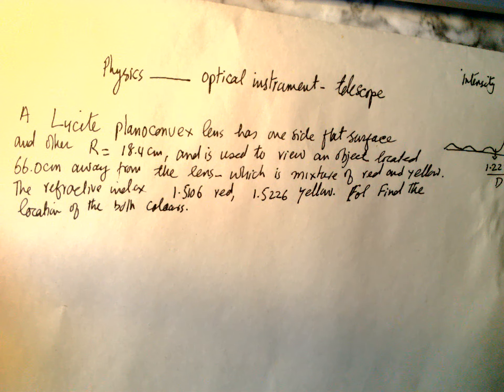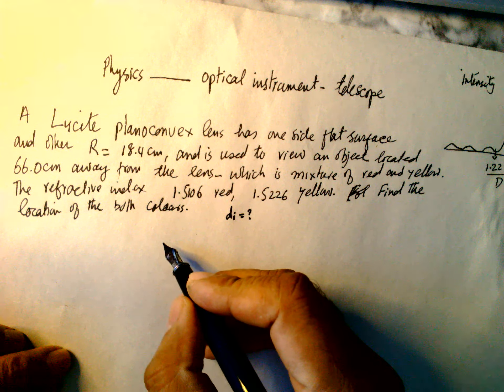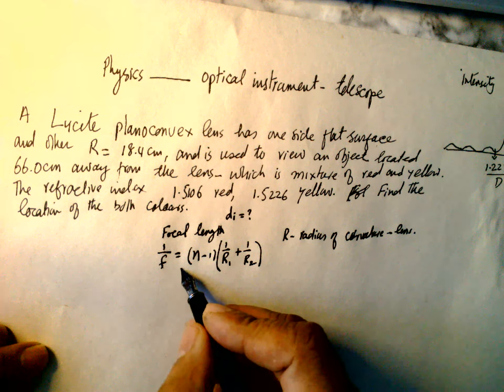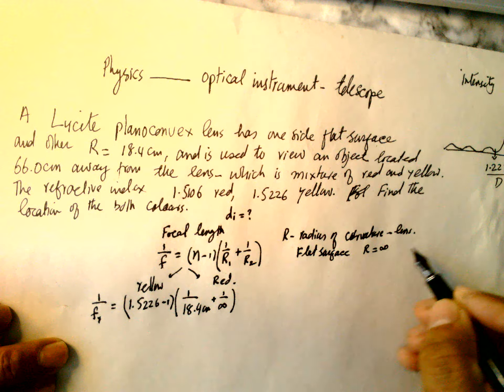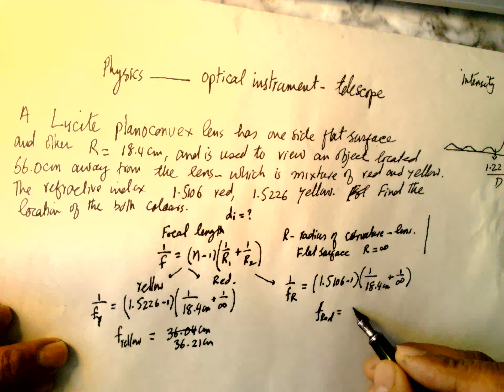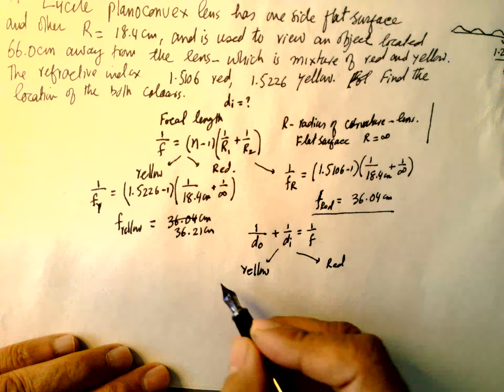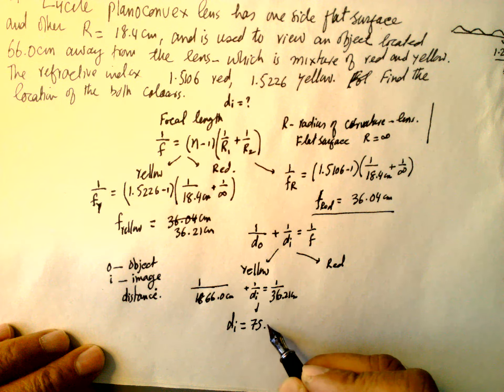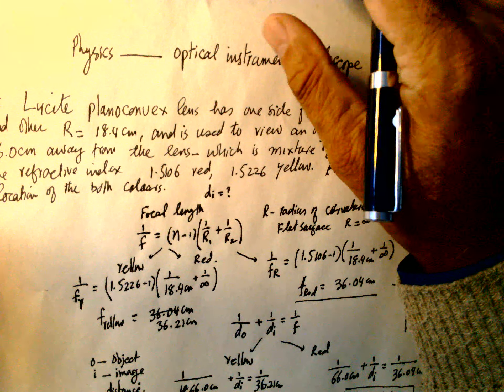380 - A Level Physics: Optical instruments - planoconvex lens and distances of red and yellow lights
Simple method of solving Physics problem is presented.alevelmath foundationphysics alevelphysics gcsephysics physics physicsproblems optical instruments human eyes magnification of astronomical telescope total length of a telescope